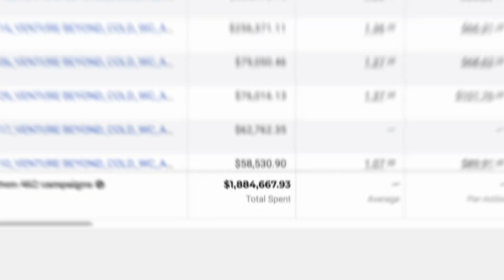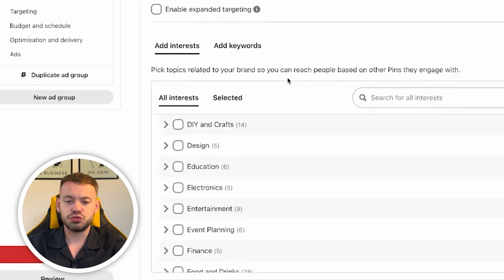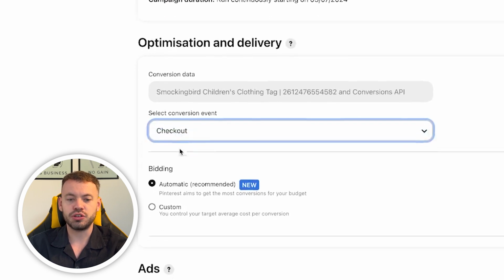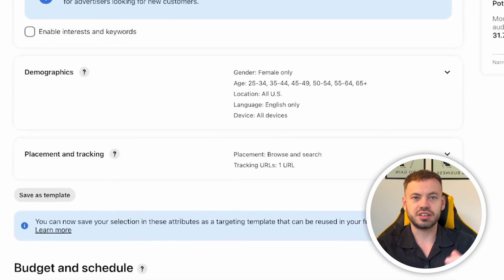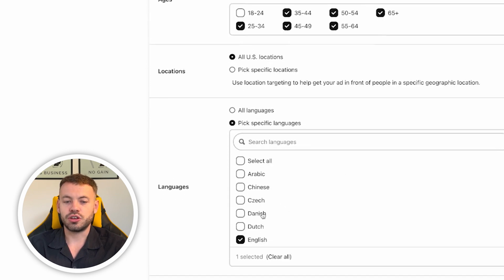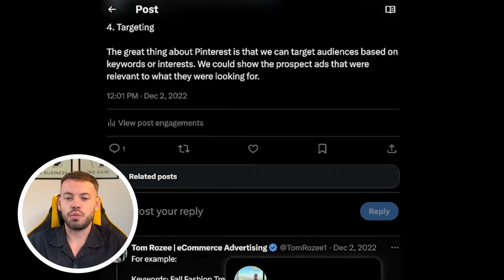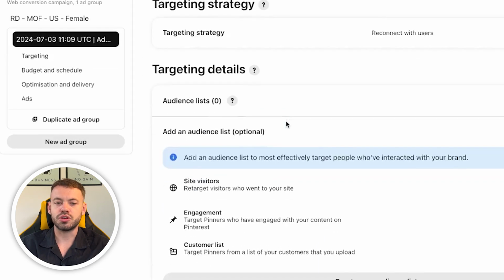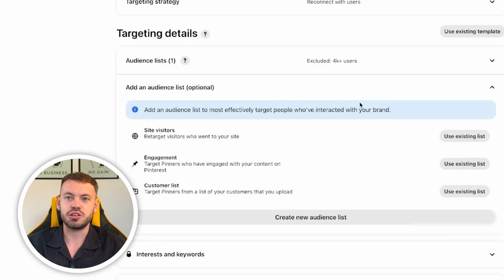The BEST Pinterest Ads Tutorial For Ecommerce in 2026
In this video, I will guide you through pinterest ads, providing a comprehensive pinterest ads tutorial. You'll learn exactly how to run pinterest ads with a solid pinterest ads strategy. This tutorial is perfect for those using pinterest ads for shopify, offering insights into pinterest marketing and pinterest advertising.

Whether you are a beginner looking for a pinterest ads tutorial for beginners or someone more advanced, this pinterest advertising tutorial will cover everything you need. We'll dive into pinterest ads shopify techniques and how to leverage ecommerce and shopify for success.

Our pinterest marketing strategy will ensure you get the most out of pinterest ads for ecommerce and pinterest ads dropshipping. This video is a must-watch for anyone in ecom or interested in paid advertising.

By the end of this pinterest ad campaign, you'll have a complete understanding from this pinterest ads full tutorial, including how to create effective pinterest ads creative for your business. Learn how pinterest for ecommerce can transform your advertising efforts on pinterest.